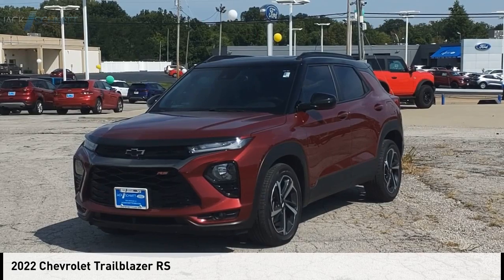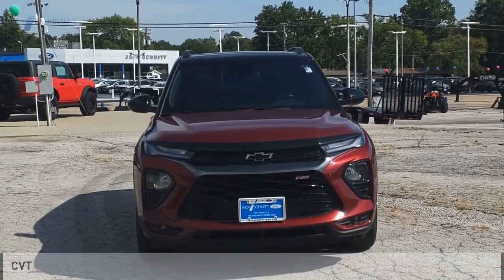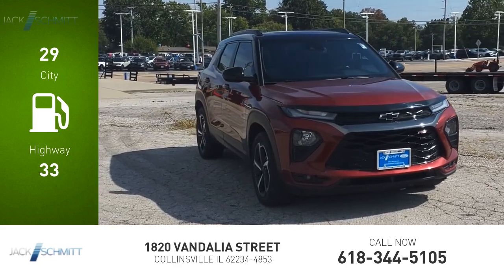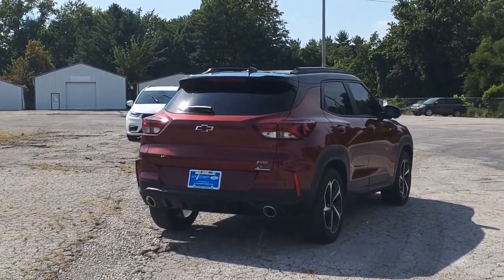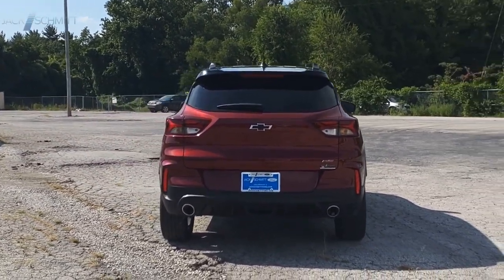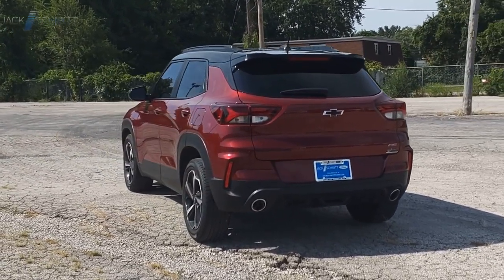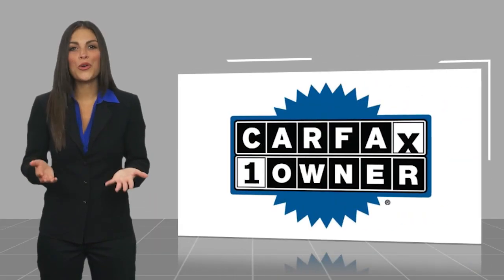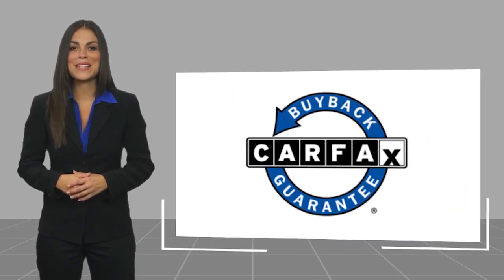2022 Chevrolet Trailblazer RR358A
2022 Chevrolet Trailblazer RS